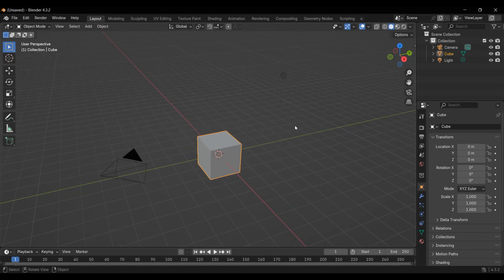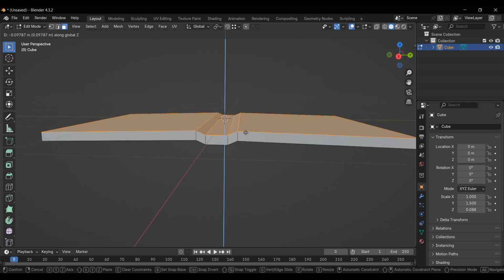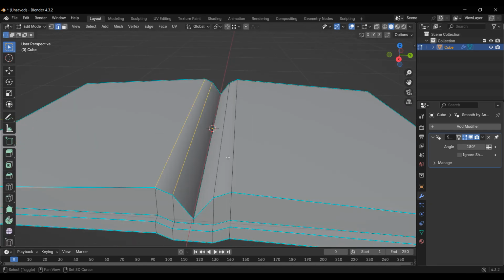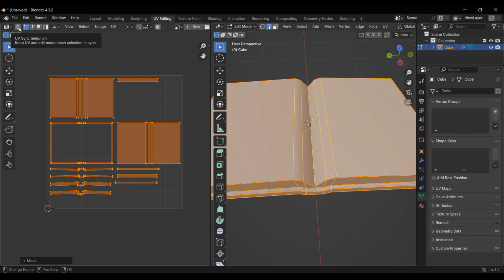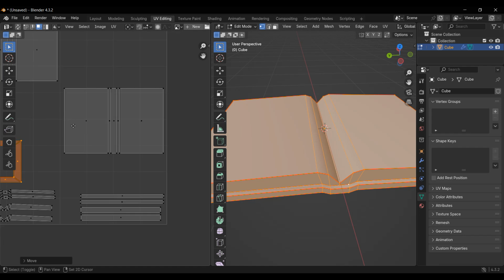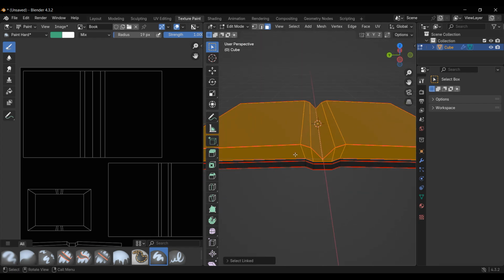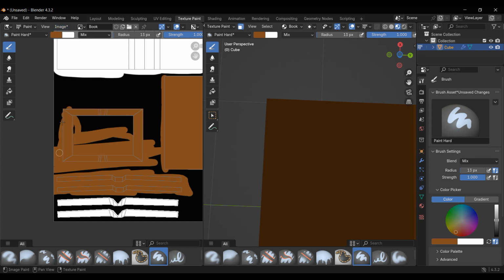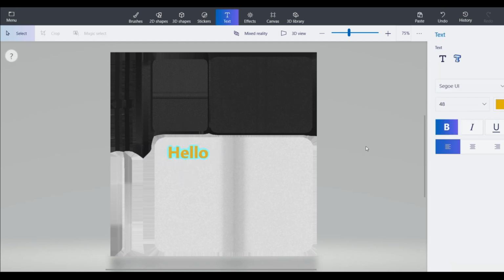Blender uv unwrapping editing and texture paint tutorial for roblox ugc